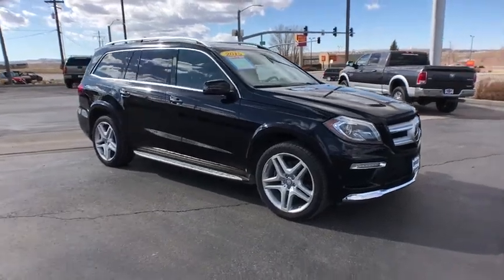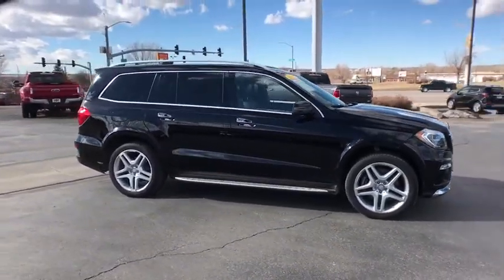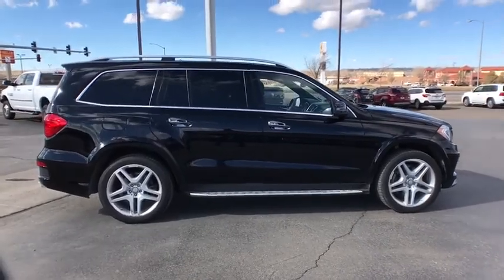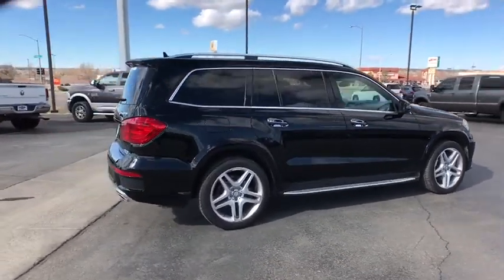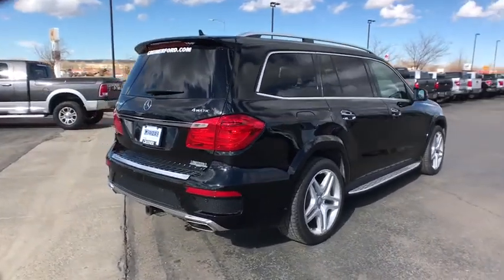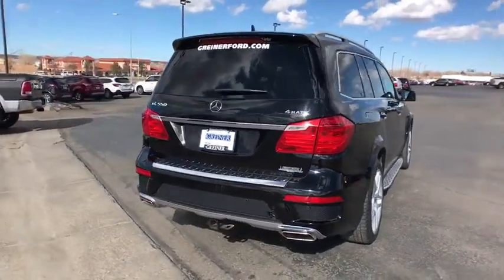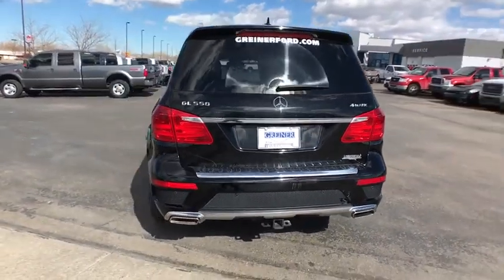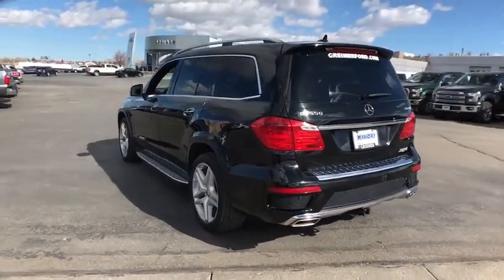2015 Mercedes-Benz GL-Class Casper, Powell, Cheyenne, Douglas, Sheridan, WY FA486022T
Used 2015 Mercedes-Benz GL-Class available in Casper, Wyoming at Lithia Ford Casper. Servicing the Powell, Cheyenne, Douglas, Sheridan, WY area.
2015 Mercedes-Benz GL-Class 4MATIC 4dr GL 550 - Stock#: FA486022T - VIN#: 4JGDF7DE8FA486022

Lithia Ford Casper
3333 Cy Ave

CARFAX 1-Owner GREAT MILES 52397! GL 550 trim. Moonroof Nav System Third Row Seat Heated Leather Seats Entertainment System Hitch Aluminum Wheels Full-Time 4MATIC All-Wheel Drive Turbo Charged Engine TRAILER HITCH CLICK NOW! KEY FEATURES INCLUDE: Leather Seats Third Row Seat Navigation. Mercedes-Benz GL 550 with Black exterior and Black Leather interior features a 8 Cylinder Engine with 429 HP at 5250 RPM*. OPTION PACKAGES: REAR SEAT ENTERTAINMENT DRIVER ASSISTANCE PACKAGE DISTRONIC PLUS w/PRE-SAFE Brake Driver Assist Package Active Blind Spot Assist Active Lane Keeping Assist PANORAMA SUNROOF 3rd Row Power Pop-Out Windows HEATED REAR SEATS TRAILER HITCH 7500 lb towing capacity HEATED MULTIFUNCTION STEERING WHEEL. Rear Spoiler MP3 Player Full-Time 4MATIC All-Wheel Drive Onboard Communications System Aluminum Wheels Keyless Entry Privacy Glass. EXPERTS ARE SAYING: Edmunds.com explains Roomy powerful and solidly built the 2015 Mercedes-Benz GL-Class is one of the very best three-row crossover SUVs you can buy.. PURCHASE WITH CONFIDENCE: CARFAX 1-Owner WHY BUY FROM US: The main goal here at Greiner Ford of Casper is to ensure you have a successful and enjoyable car-buying experience. Whether you are searching for a new or used vehicle or need quality auto repair parts or auto financing our dealership is ready to assist drivers in the Riverton WY Gillette and Sheridan areas with all of the above! Price does not include title license or $399 dealer doc fee. Only equipment basic to each model is listed. Call or email for complete specific vehicle information.